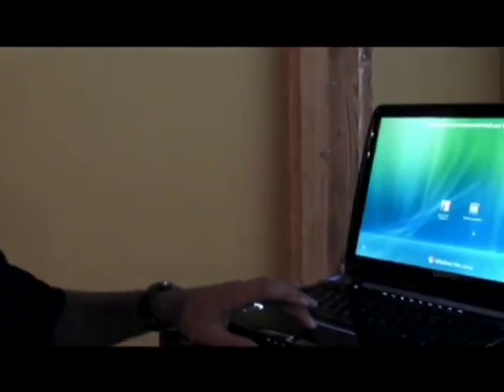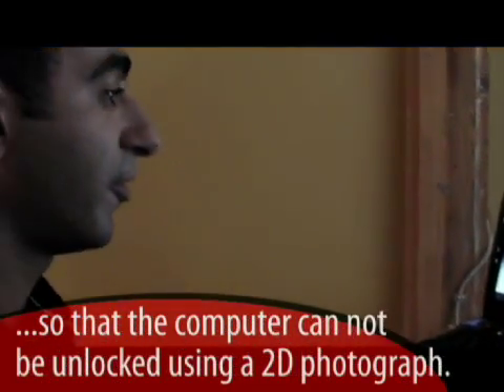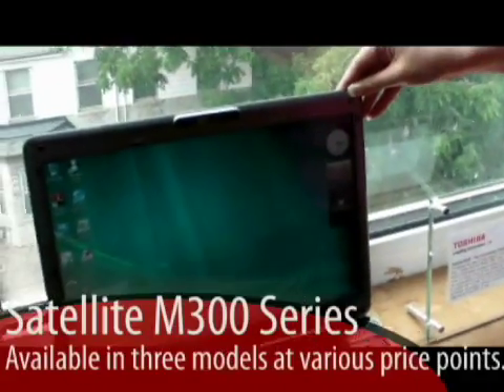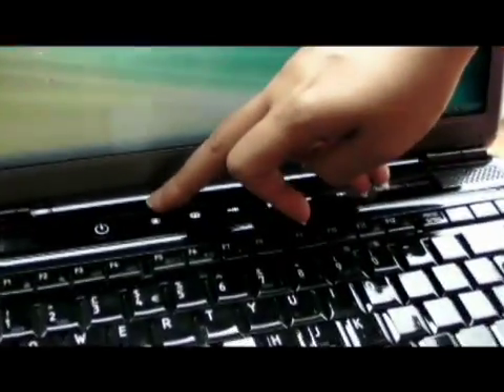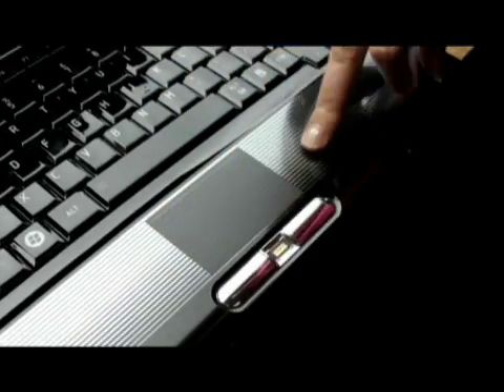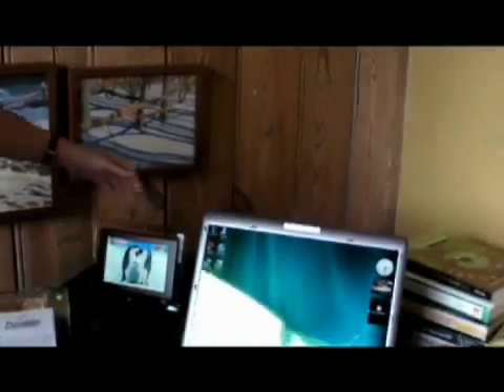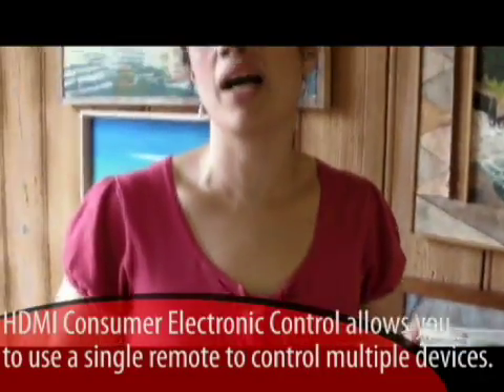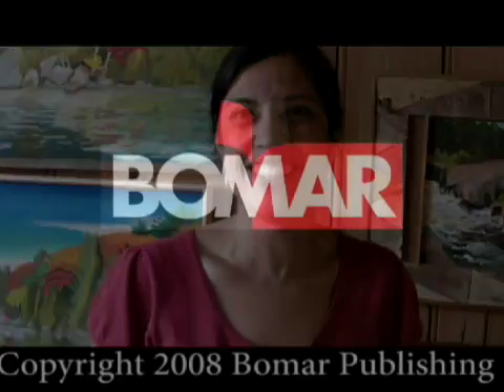Toshiba demos Face Recognition in latest notebooks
Toshiba demonstrates face recognition, a new technology integrated into its latest notebook PCs, including new models in the company's back-to-school line.